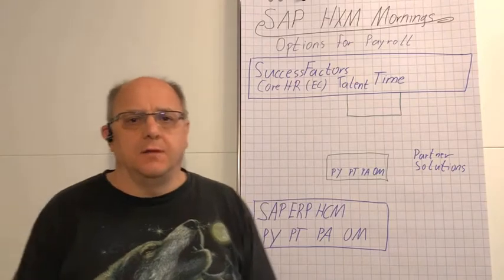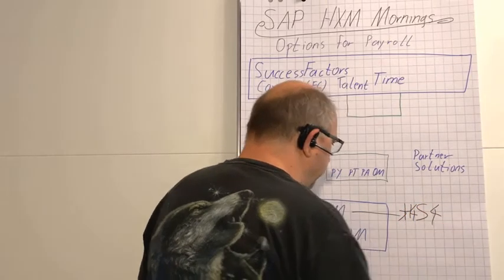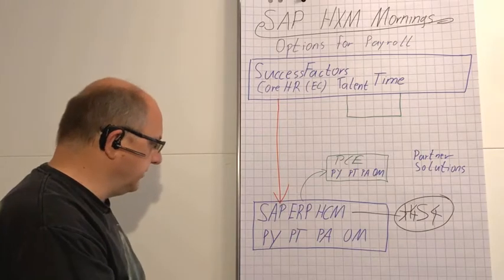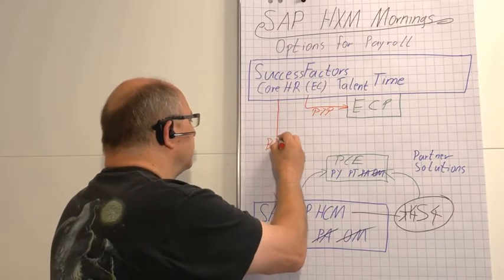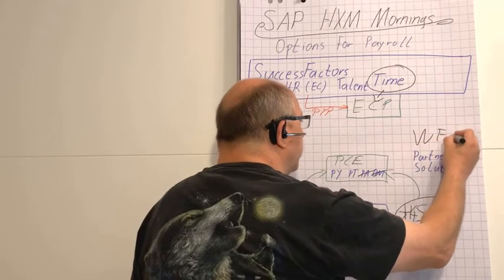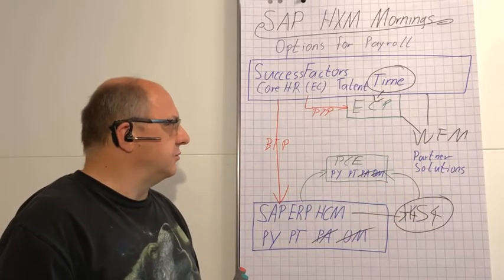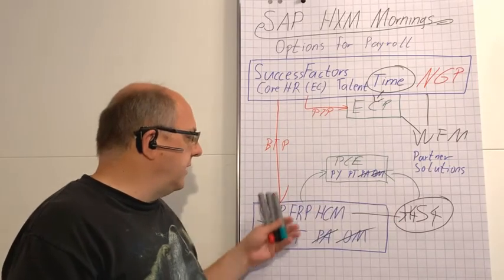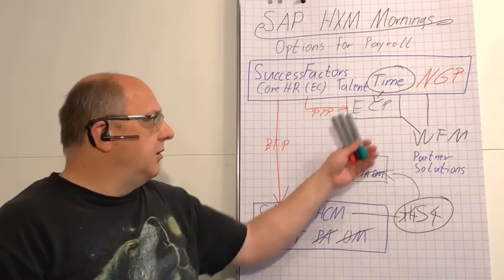SAP HXM 6: Optionen für die Gehaltsabrechnung mit SAP SuccessFactors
Die Möglichkeiten die SAP SuccessFactors Kunden für die Entgeltabrechnung haben ist Thema des 6-ten Videos der "SAP HXM Mornings" Serie zum digitalen HR. Dies ist eine Serie von kurzen Videos zum HCM/HXM Lösungsportfolio der SAP, insbesondere SAP SuccessFactors, Qualtrics, SAP HCM, H4S4, SAP Workzone for HR und SAP Concur. Die Videos behandeln Überblicks-Themen wie HR-IT Strategie mit SAP, Roadmap und Architektur ebenso wie spezielle Features, Innovationen, Ideen und typische Fallstricke oder aktuelle Themen wie HXM Move oder S/4HANA Migration.

Diese Folge zeigt nicht nur die aktuellen Optionen wie SAP HCM on-premise Payroll und Employee Central Cloud Payroll auf, sondern spricht auch die künftige Roadmap mit SAP Next Generation Payroll an. Außerdem wird der Kontext der Gesamtarchitektur erklärt - insbesondere die Abhängigkeiten mit der Zeitwirtschaft und Stammdaten / Organisationsdaten.